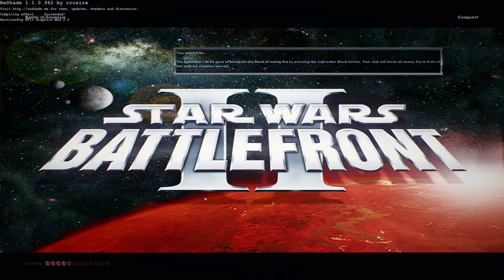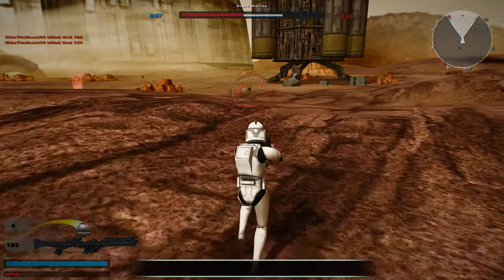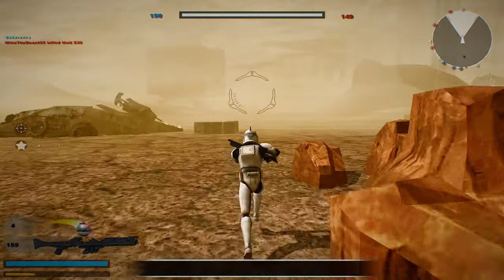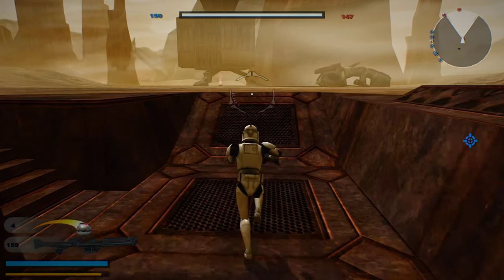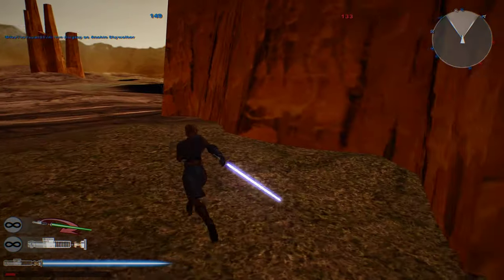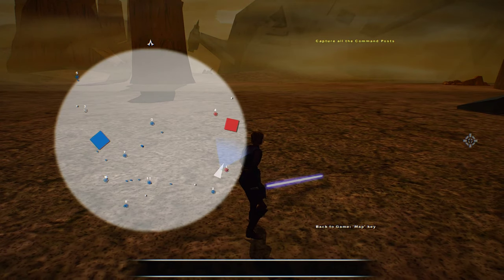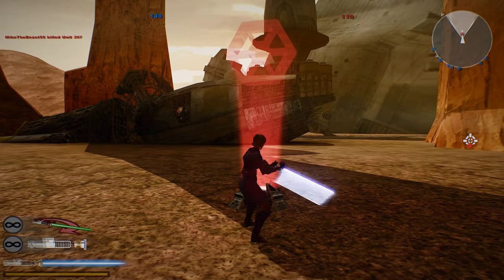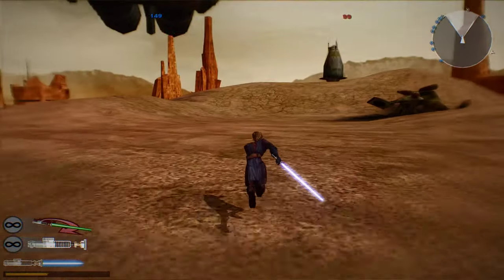ALL TOO EASY! Star Wars Battlefront 2 Mods: Battle of Geonosis BETA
Battle of Geonosis by: Cyberctf346
This is a map I've been working on for quite while now. The map contains custom lighting, shadows, and frigates and capital ships in the sky.
The New sides setup is listed below:
Added
Rep:
Marine
CIS:
Marine
Pilot
Imp:
Marine
Reb:
Marine

Installation:
YOU MUST HAVE THE 1.3 PATCH INSTALLED
Put the three letter folder named BOG into your Star War Battlefront II/Gamedata/addon folder.
Future Plans:
Add Vehicles
Add a Boundary
Improve Lighting
New Sides (Maybe)
New Mode (Last Defense)
Add minimap
Add Loading Screen
Add turrets for a massive sky battle between capital ships
Known Bugs:
Units will spawn under the foward center
GCW may crash
Collision is off on the Technounion ships
Providence Class-Dreadnought appears black

Credits:
Cyberctf346 - Map and mostly everything you see
Pandemic Studios - Assets
Calrissian97/Fox - Helping solve errors in early development
Darthsith - Ideas/Support